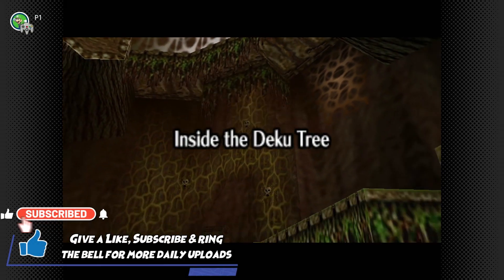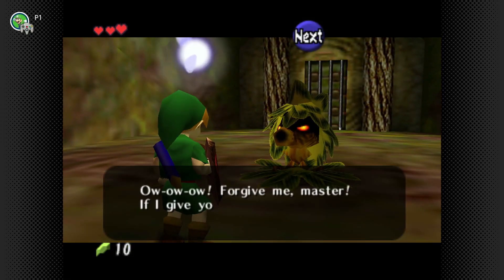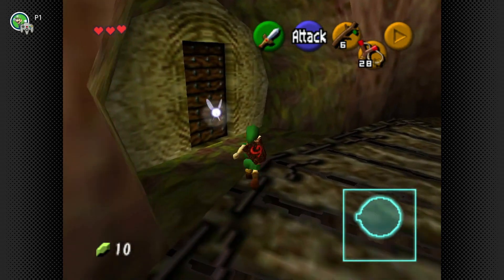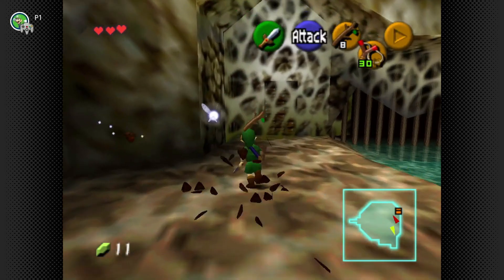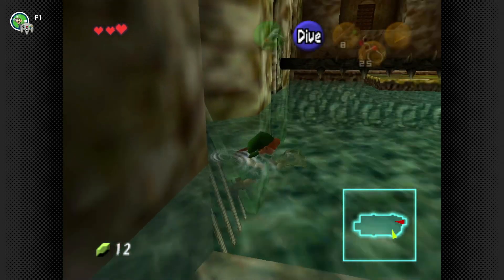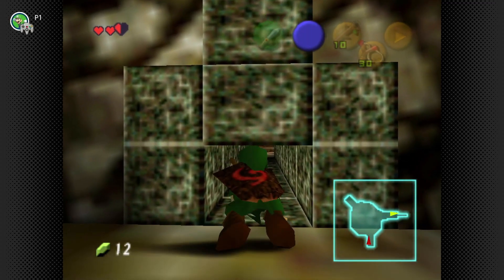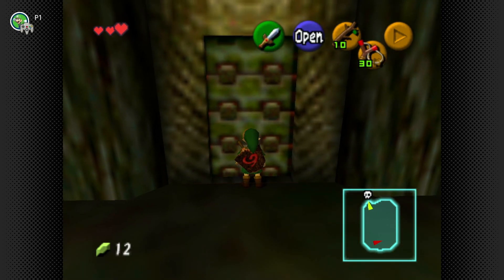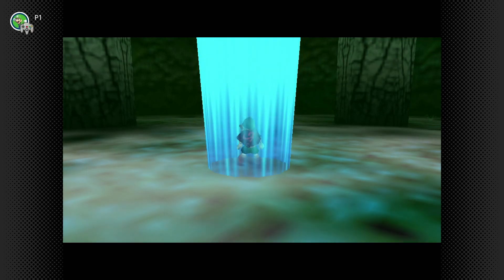| The Legend of Zelda: Ocarina of Time (Revisit) | Ep. 2 "De-infestation Hero"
Welcome to the Alexman Channel. Today We are playing The Legend of Zelda: Ocarina of Time.

In today's episode: The hero heads inside of the great deku tree to get rid of a spider infestation while learning everything from Navi.

I have a discord for all announcements, voice chat and many discussions & it is free to join!